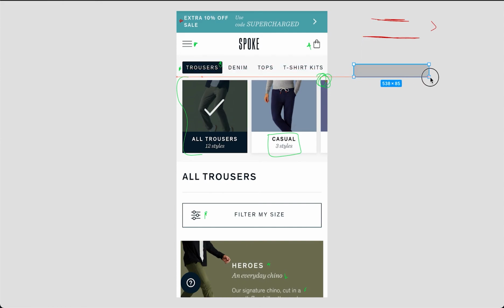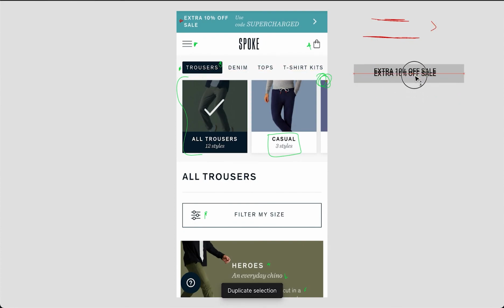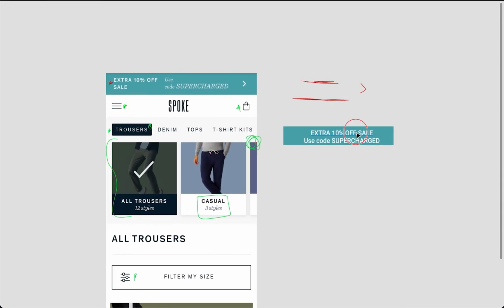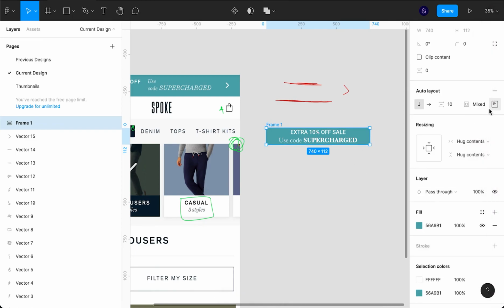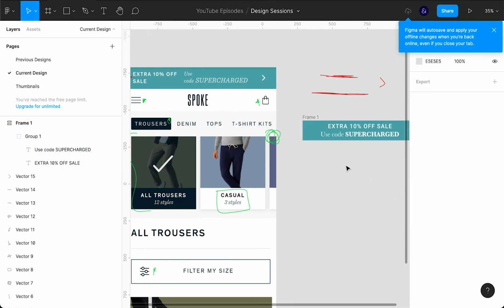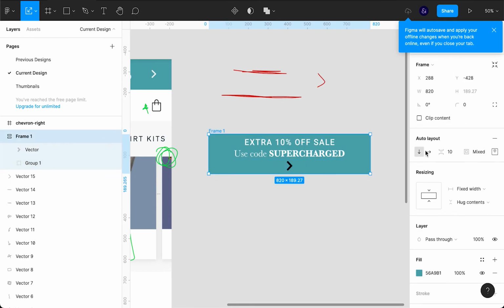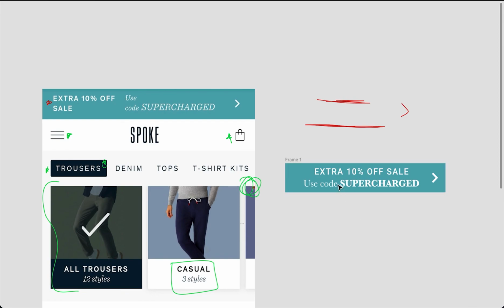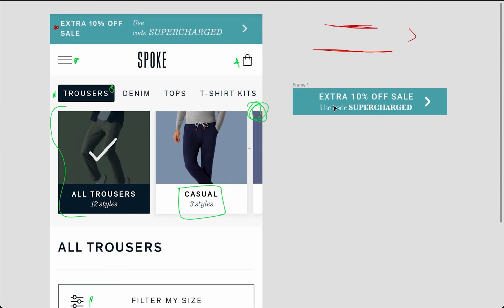Ecommerce App UI Design Review in Figma | UI/UX Design | Wacom Intuos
Link to Wacom Tablet

Welcome to UserAndI - the channel where we explore all things UI/UX Design